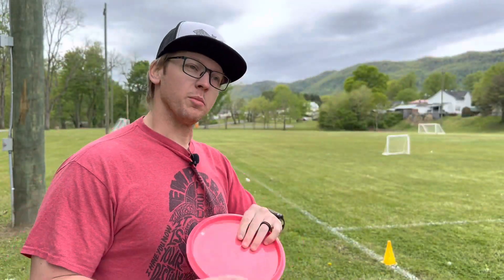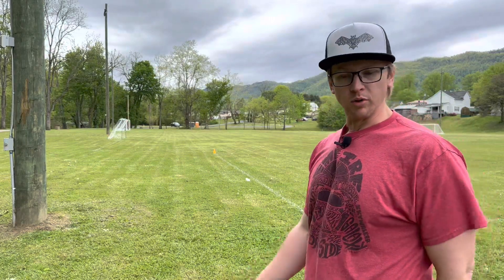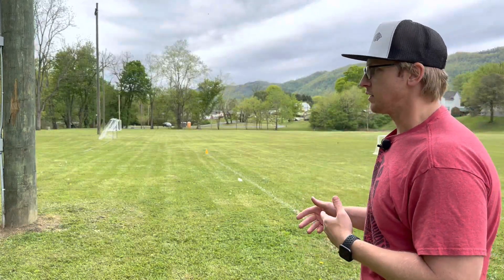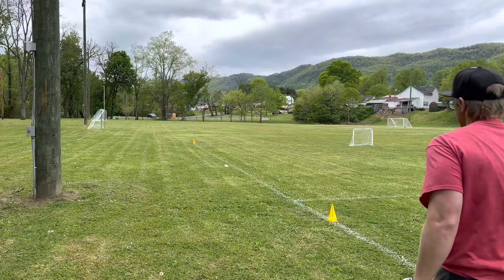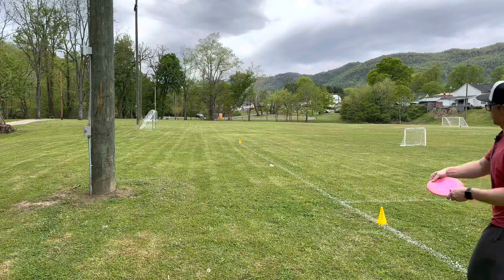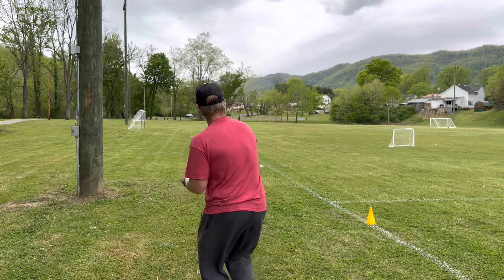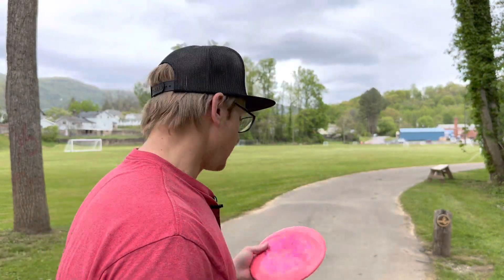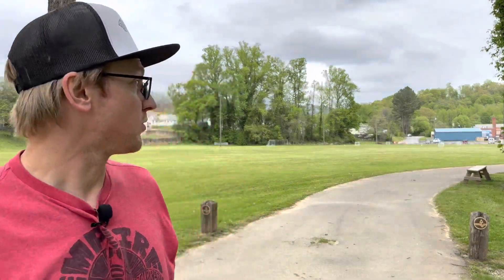Is this Disc For You?? | TSA Pathfinder Review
ThoughtSpace Athletics Pathfinder
In this video I Review the Pathfinder from Thoughtspace Athletics.  Its flight numbers are 5/5/0/1.
This Midrange is a great feeling mid that can handle power but is also very versatile in its uses.  You can get hyzer shots, straight shots and anhyzers!  All around great disc!